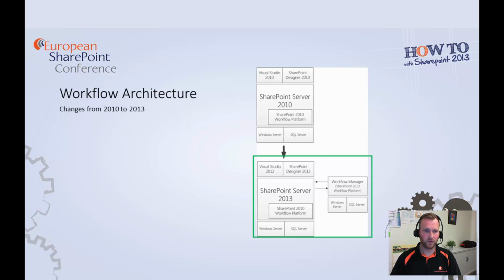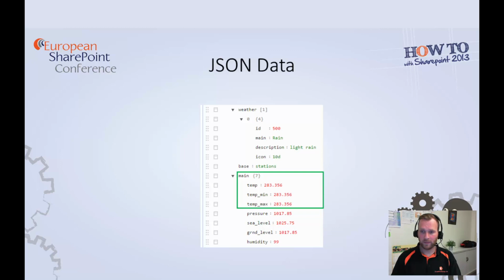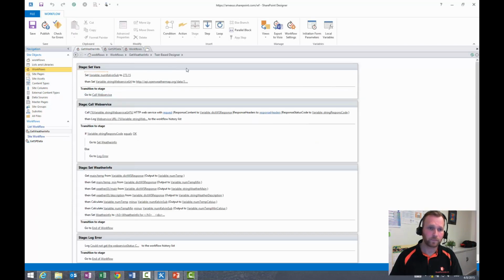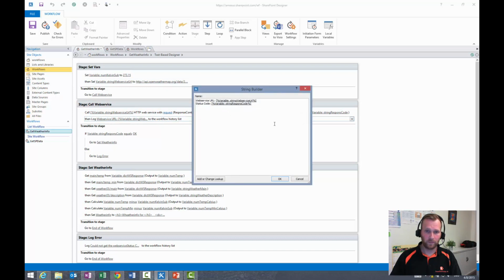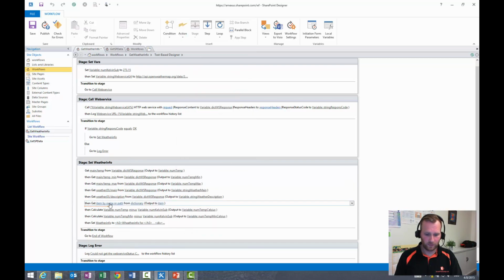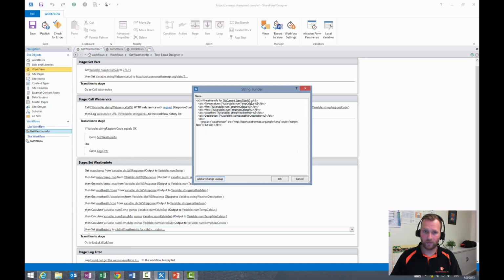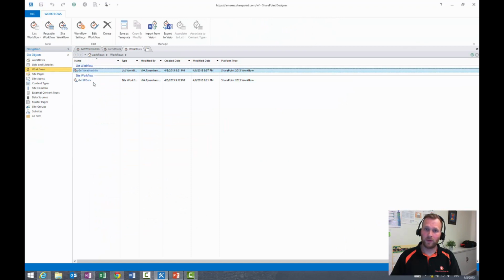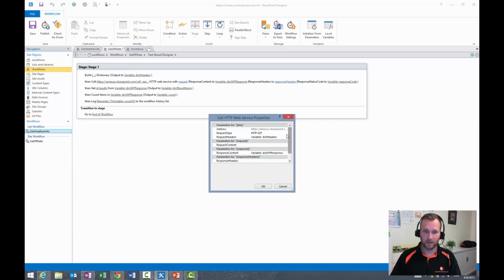How to use SharePoint Workflows and External Data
In this video for IT Professionals Markus Bütterhoff will show the opportunities you have with to work with external data within a SharePoint Workflow.

You will learn:
1.The basics in creating SharePoint Designer Workflows.
2.How to access SharePoint Data within a SharePoint Designer Workflow through different Interfaces.
3. How to access external Data within a SharePoint Designer Workflow.